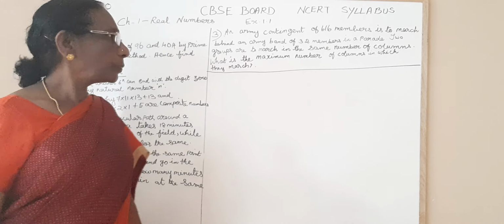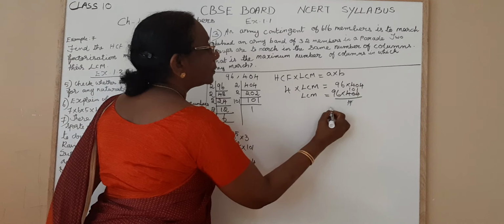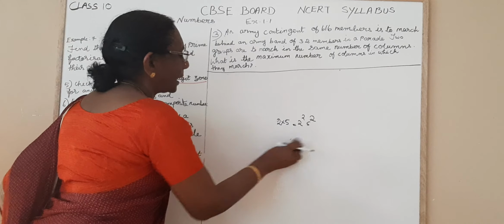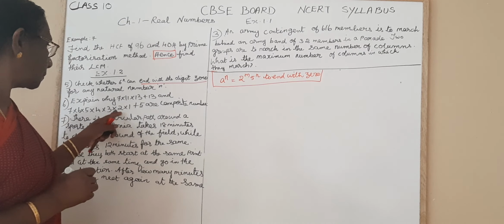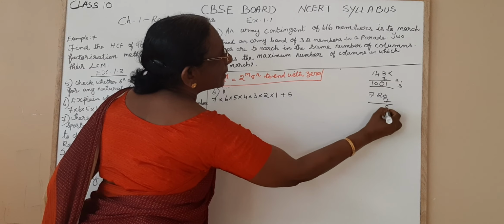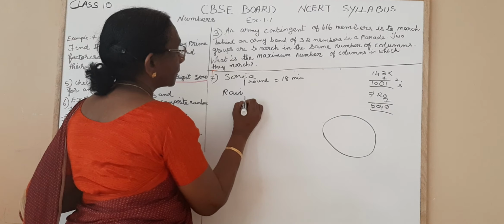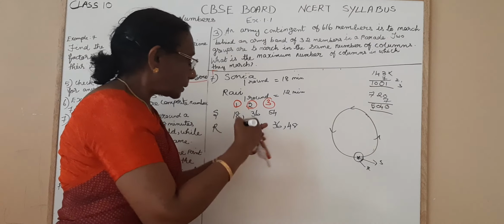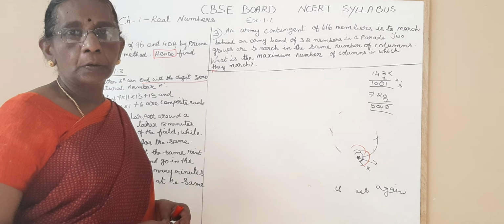CBSE Class X# Mathematics CH I Real Numbers Ex 1 2 Session 10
Discussion about the solutions to Exerice 1.2 Prime factorisation method